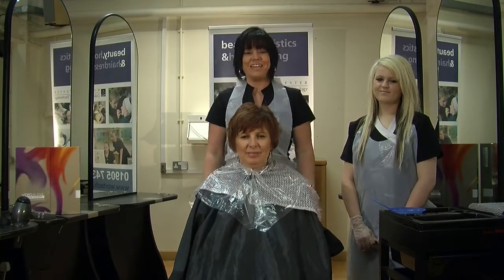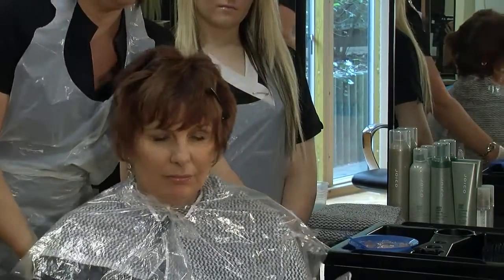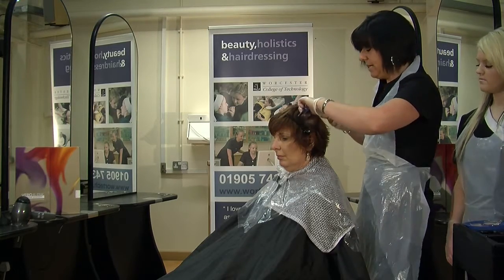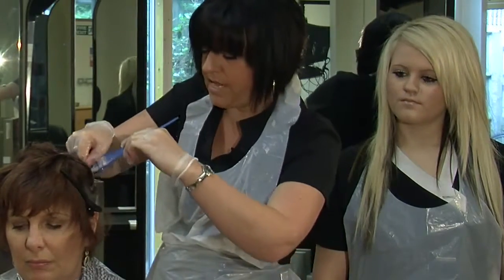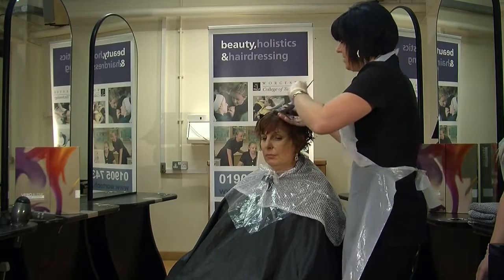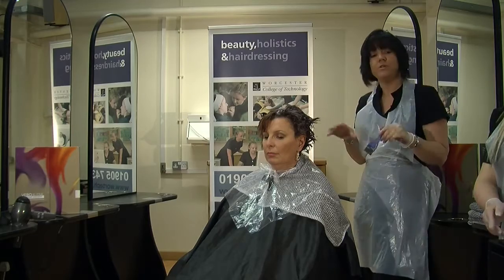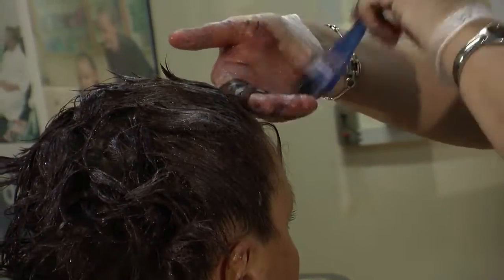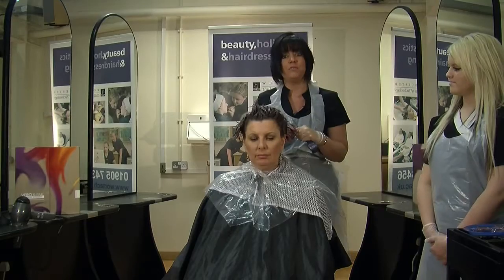Дистанционен курс Фризьор Стилист. Боядисване на коса ЧАСТ 1. Full Head Colour PART 1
Курс Фризьор Стилист, дистанционо обучение. Градирано подстригване - ЧАСТ 1. Диплома. Европас сертификат. Graduated cut. Diplom - PART 1. Europass certificate.